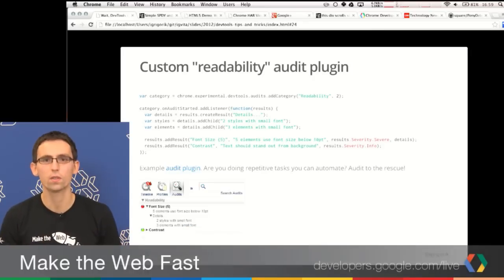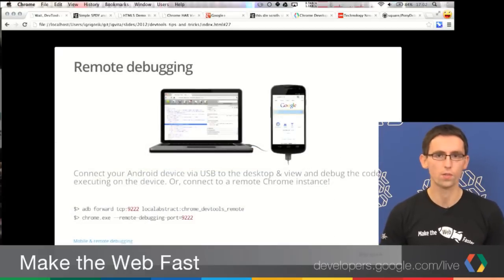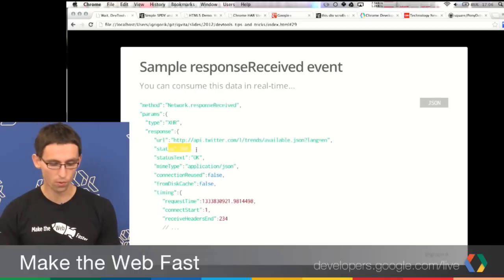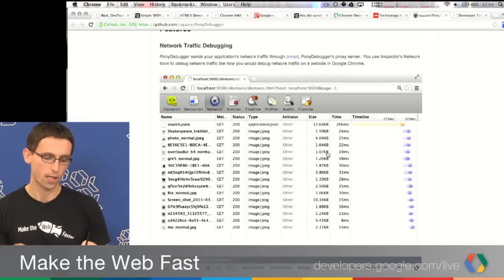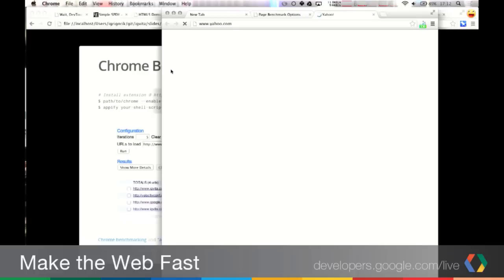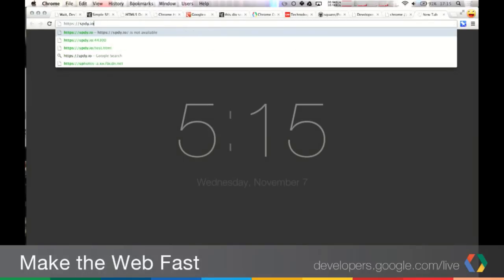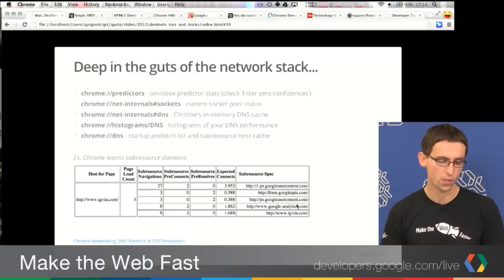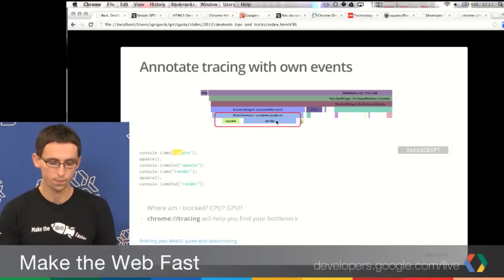Extending Chrome DevTools for fun and profit...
Your browser is one of the most and best instrumented development platforms -- you may just not realize it yet. In this episode we'll cover the Audit and Panel extension API's, take a deep dive into the Chrome debugging protocol (and what you can do with it), peek inside the Chrome's network stack, and finally go deep into the guts of Chrome with chrome://tracing!